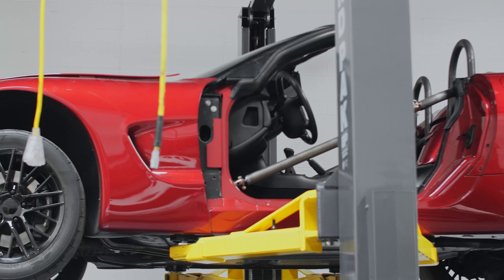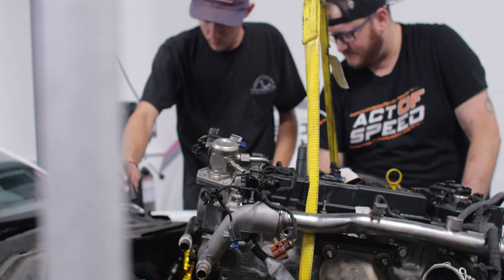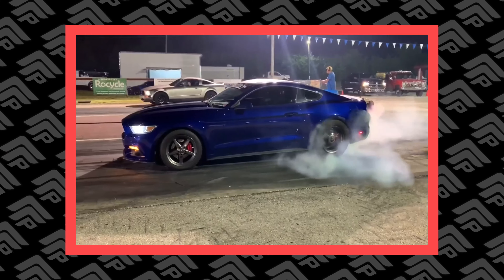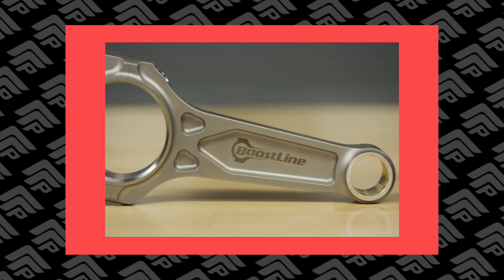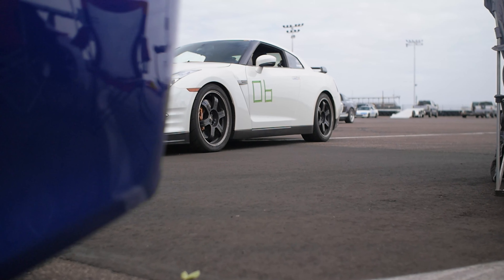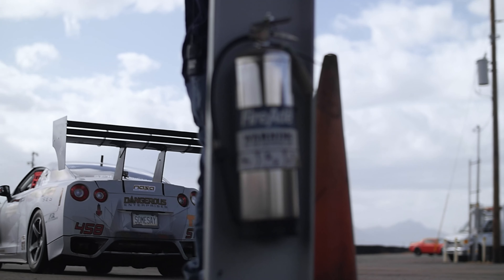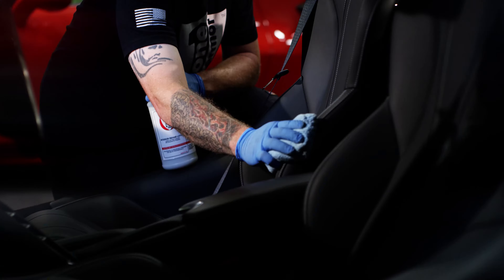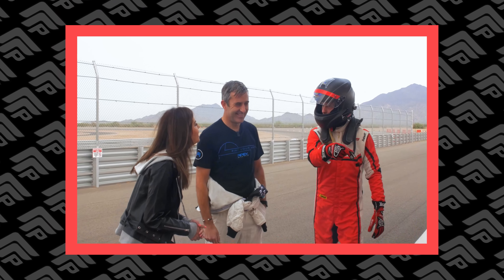My Mustang Ecoboost gets a fully built block and lots of in stock products - Hot News Update